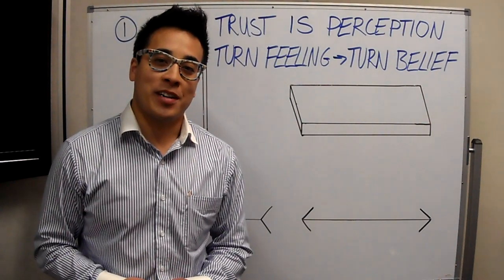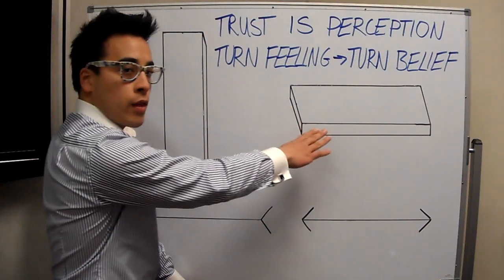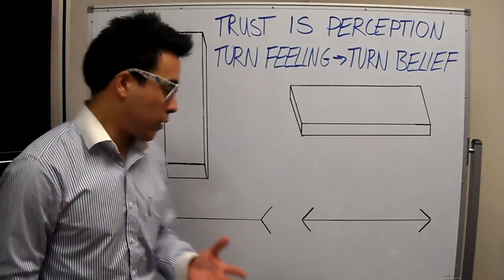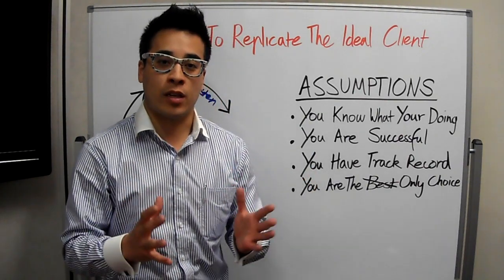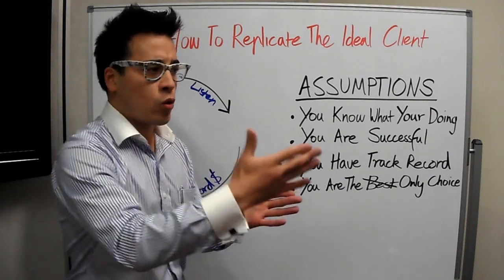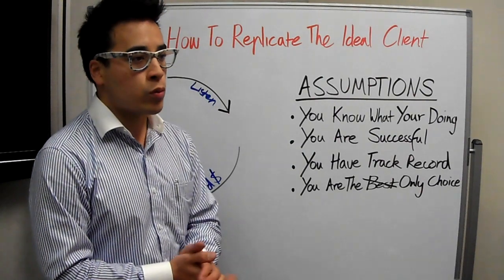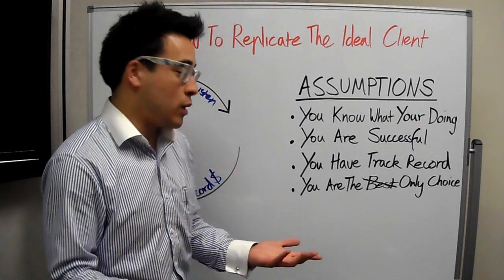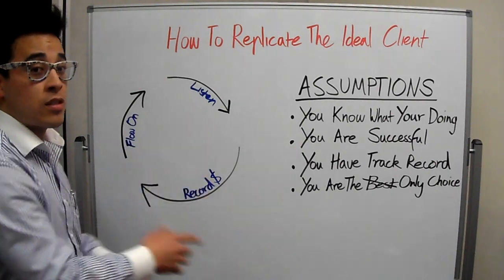"How to Increase Commission, Decrease Days on Market" - Michael Choi